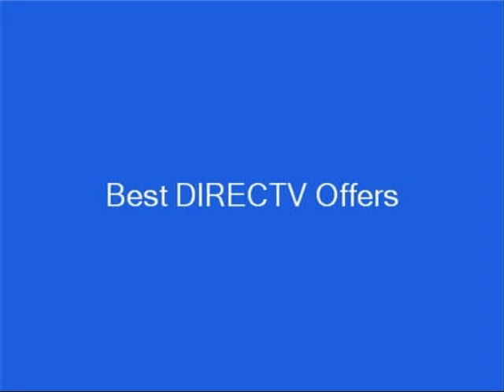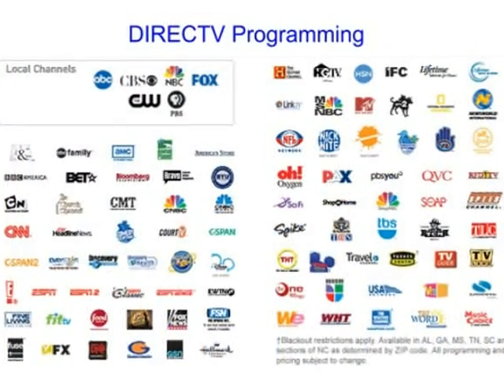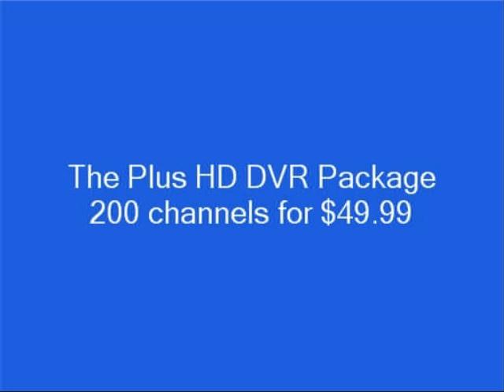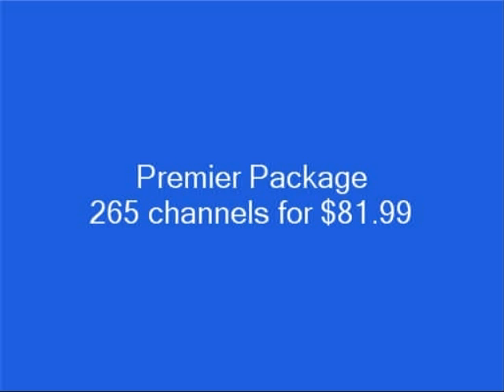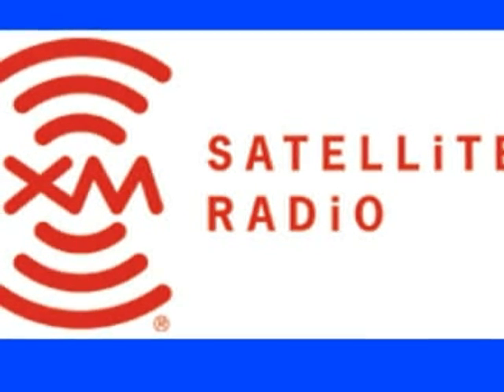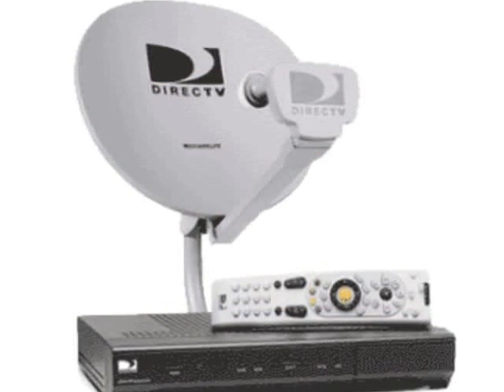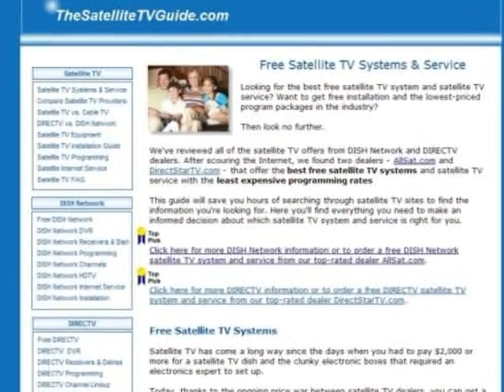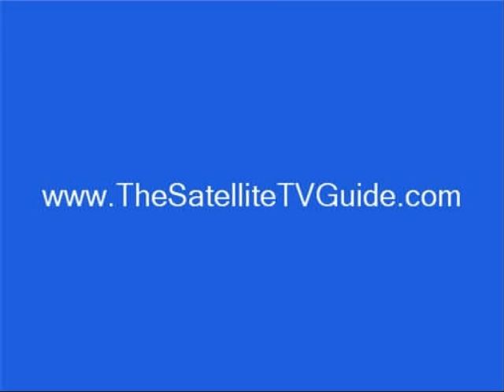Best DIRECTV Offers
- This video shows you where to get the best DIRECTV offers.